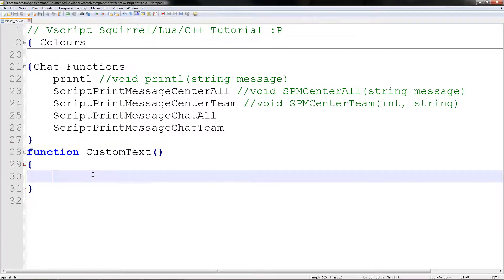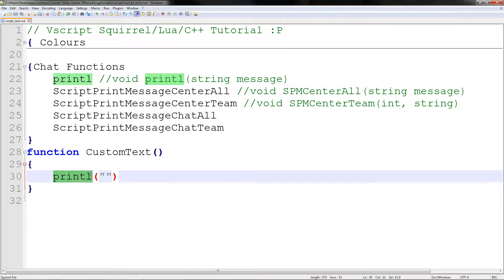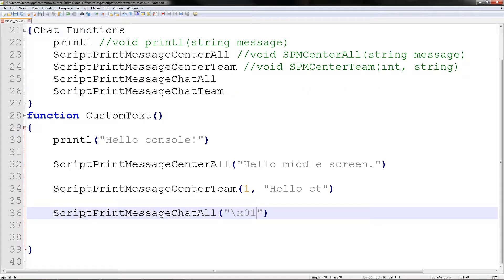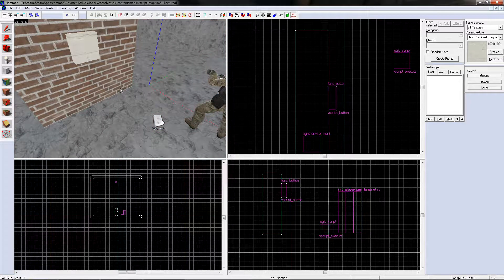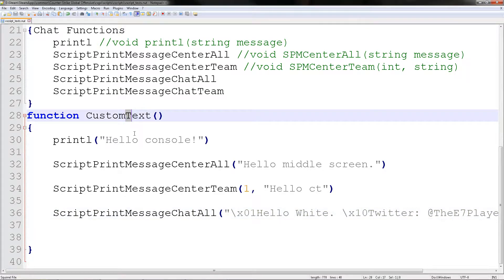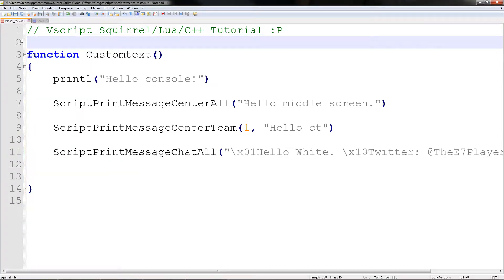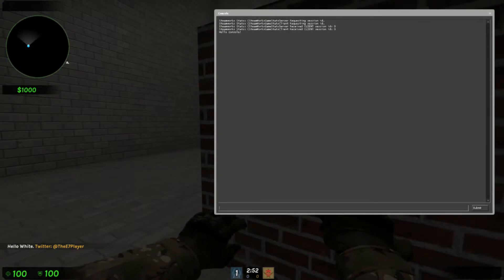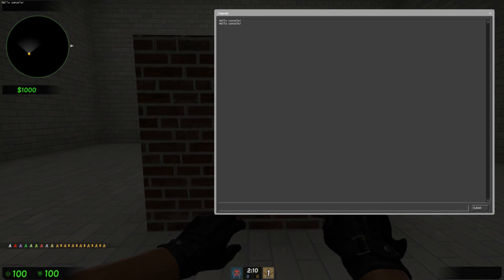Hammer Vscript: Custom Text [BASIC]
Last video on how vscript works and how to enable it into your map:

A blog will be made soon to go over it again like what I done with the last video.

Also let me know of the quality of the video has been improved since the last video I made on this. Still sorting out which has good quality and is handy for my cpu.